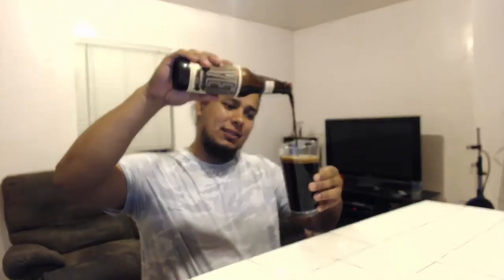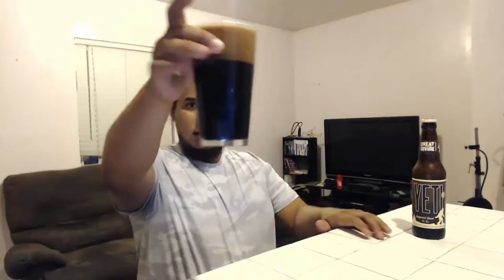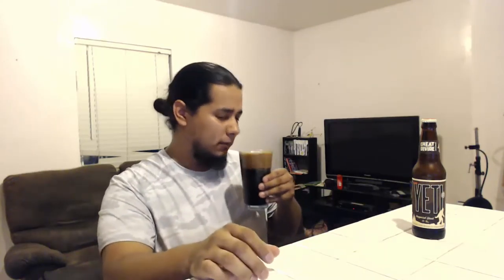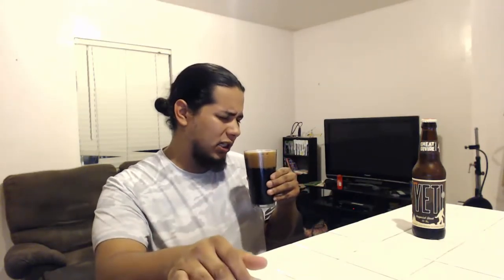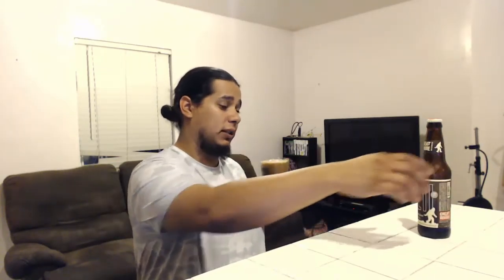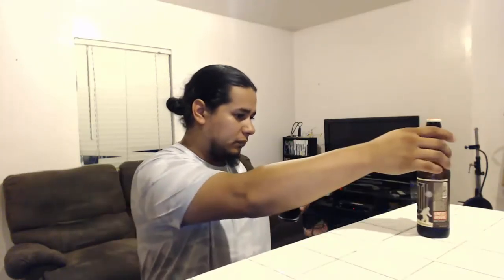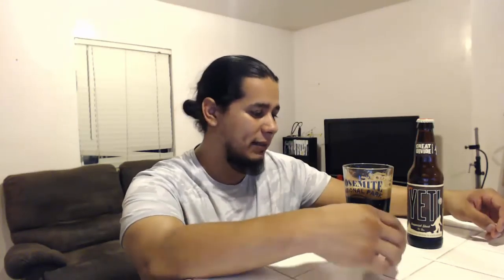thebroodood - Great Divide Brewing Co. - YETI Imperial Stout - Beer Reviews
Me drinking Great Divide Brewing Co. YETI Imperial Stout and sharing my experience so you can enjoy yours!!!

Song by Metallica -The Unforgiven III